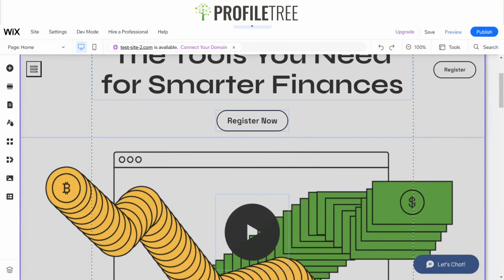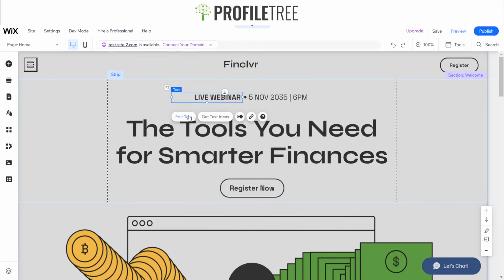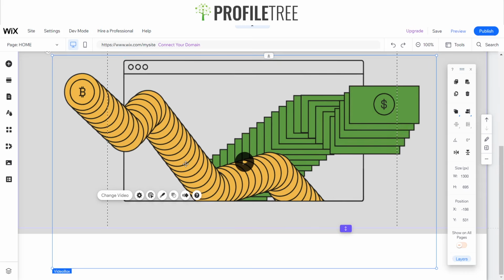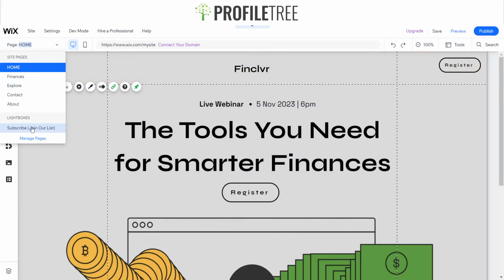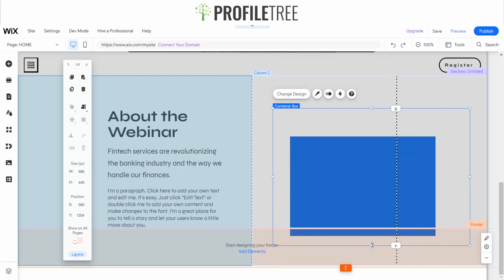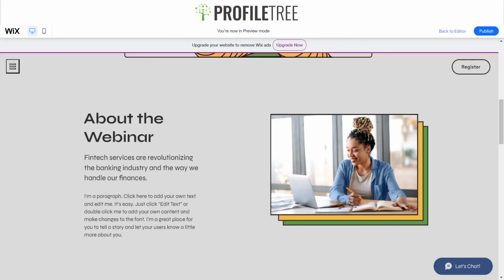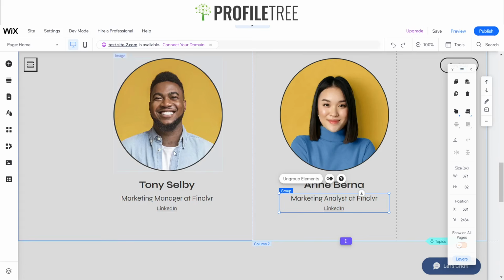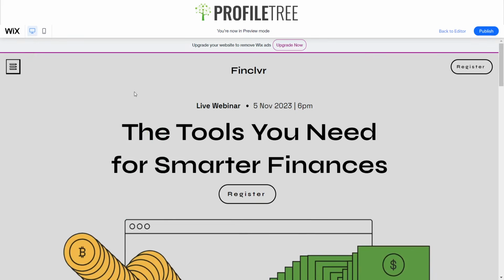Create a Fluid Website Build on Wix | Wix Tutorial | Wix for Beginners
In this video, we show you how to create a fluid web design on Wix website. In this Wix tutorial, we show you the Wix basics to allow your business to get started in the digital space.

This is the perfect Wix tutorial for beginners. During the video, pause as you move through the video to help you follow along.